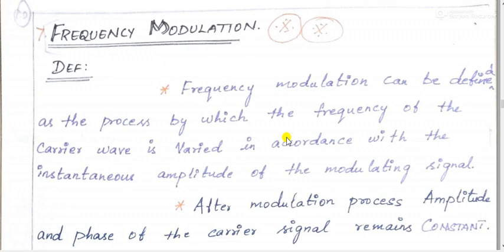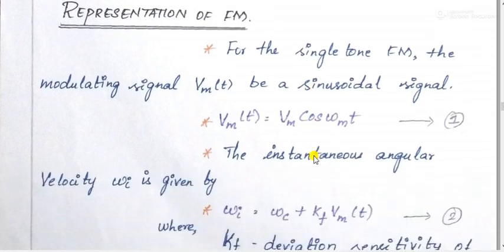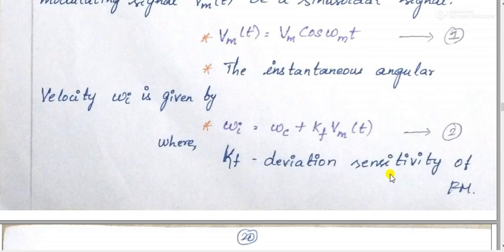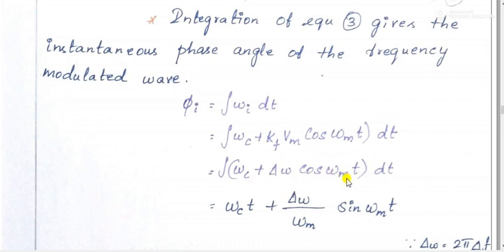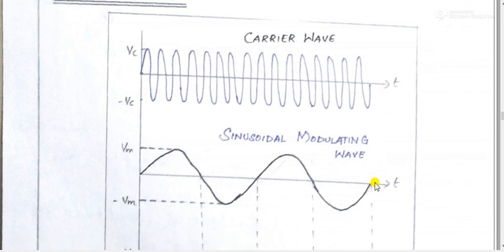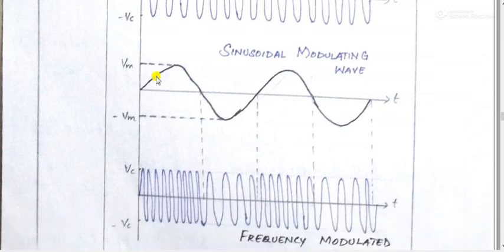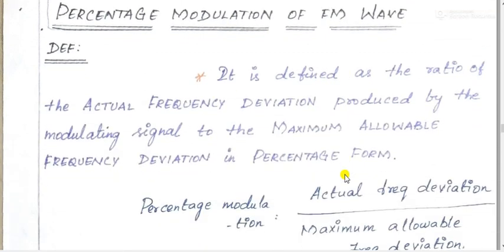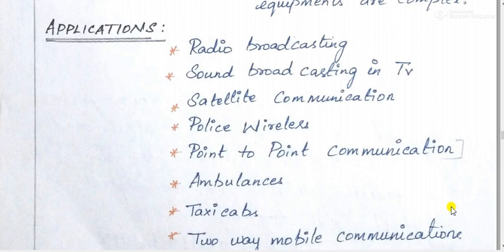FM mod and Demod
Frequency Modulation and Demodulation